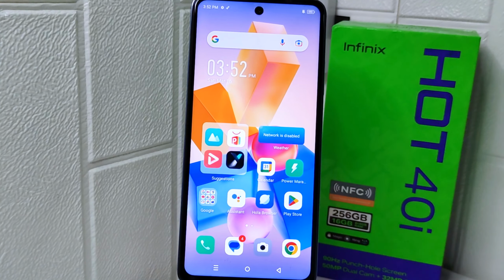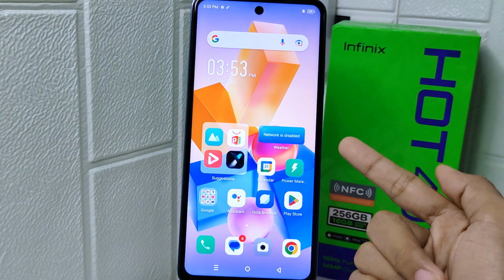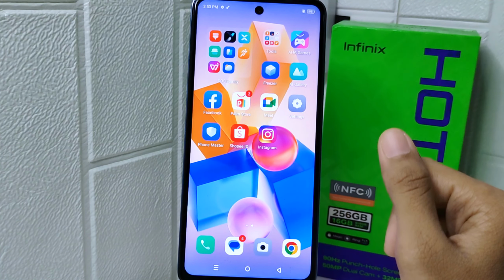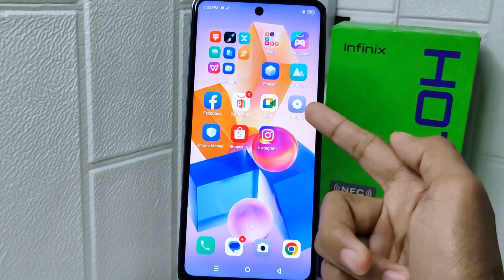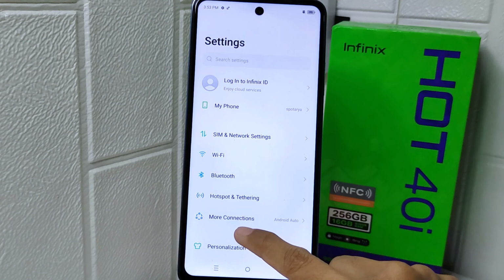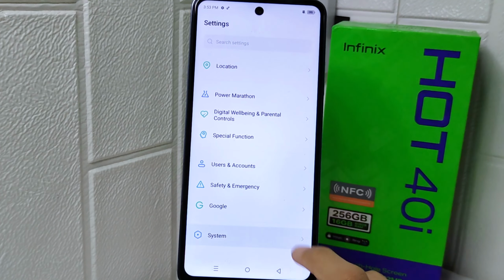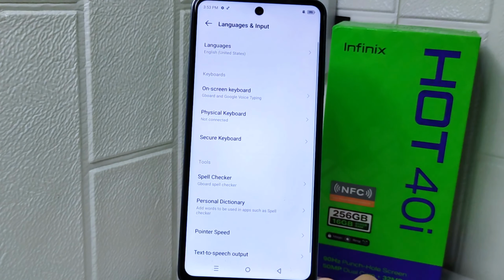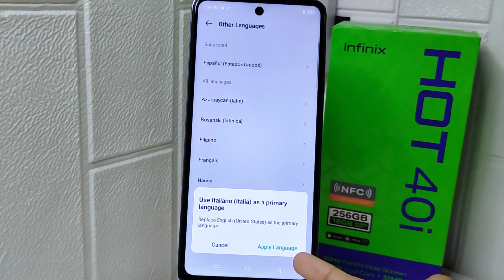How To Change Language On Infinix Hot 40i / Hot 40 Pro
This tutorial deals with search:
how to change language on infinix hot 40i
how to change language on infinix
change language infinix hot 40i
language setting infinix hot 40i
change language
infinix hot 40 pro.